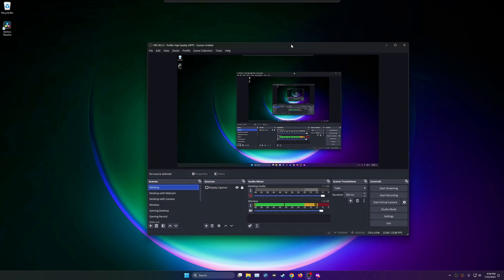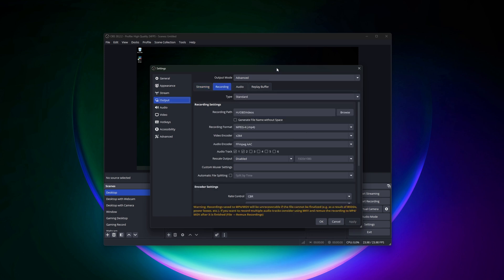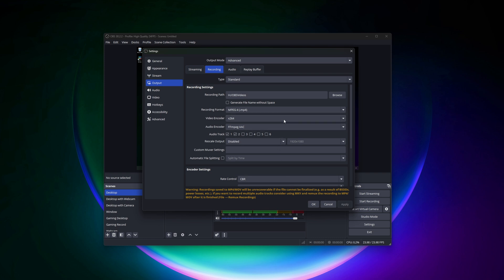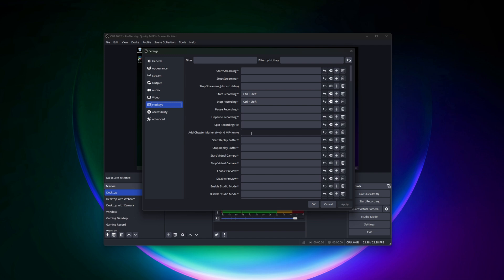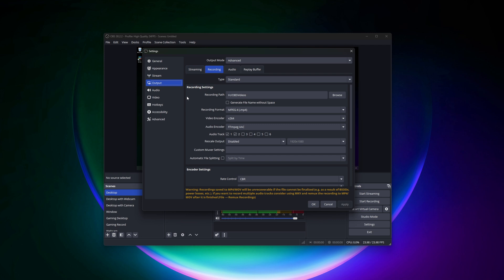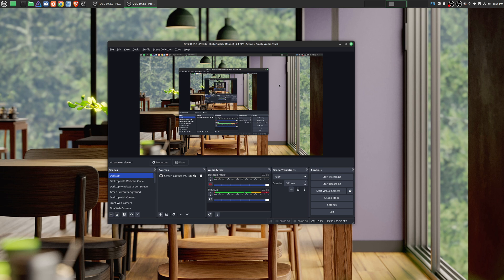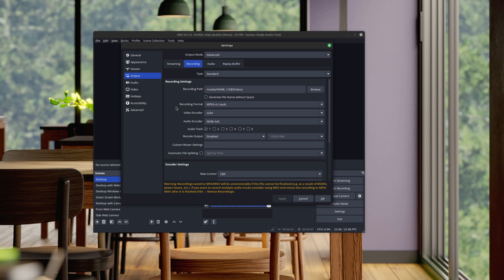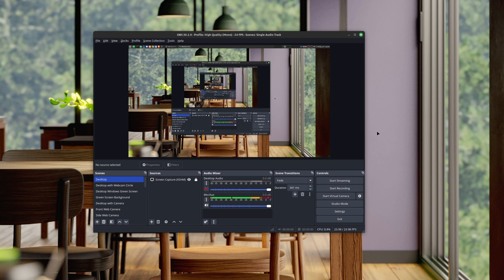New OBS 30.2 Release and Features!😁